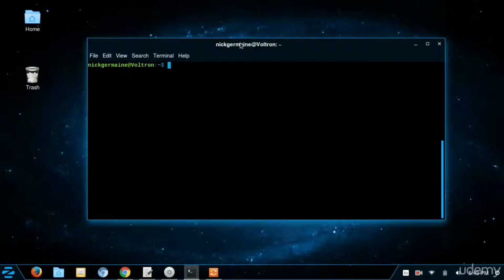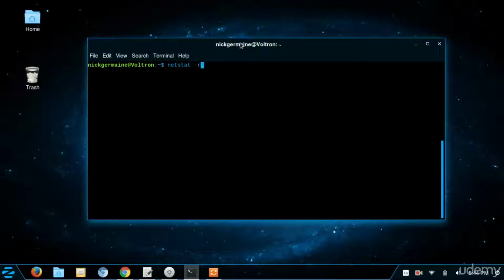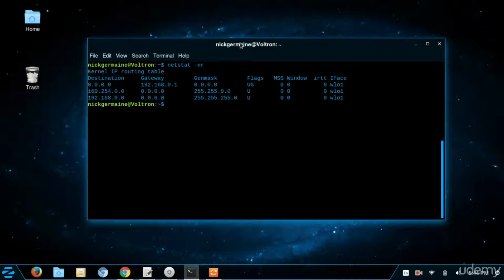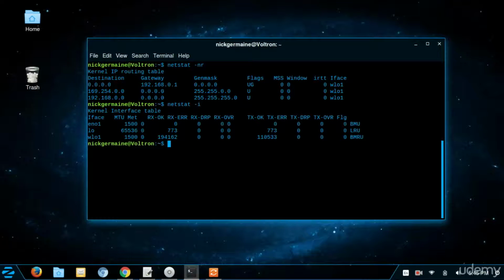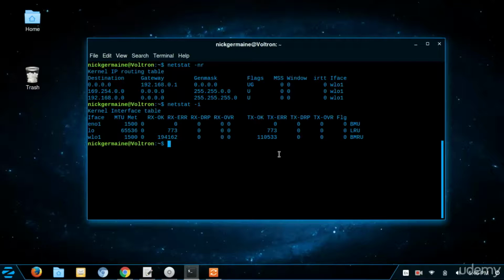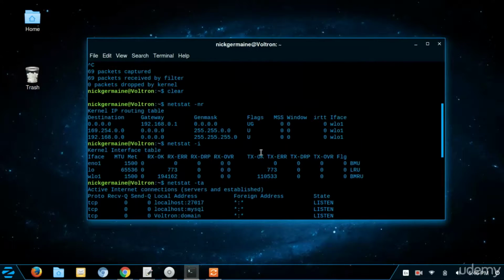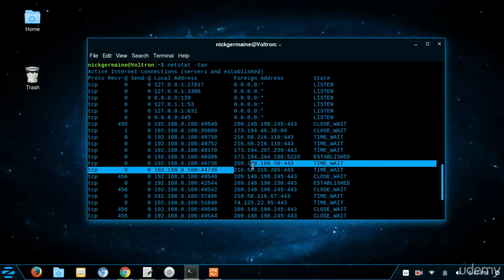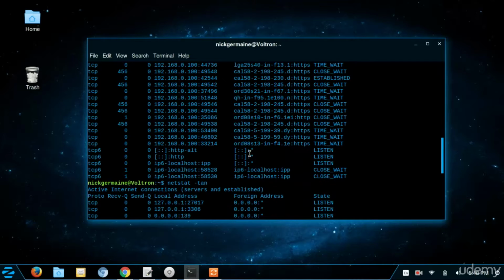Using the netstat command to track detailed network statistics